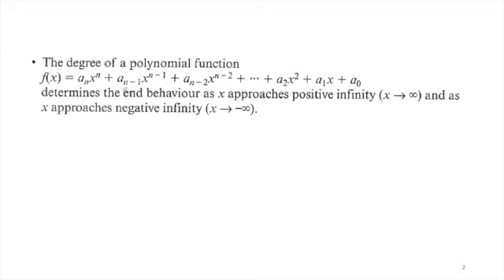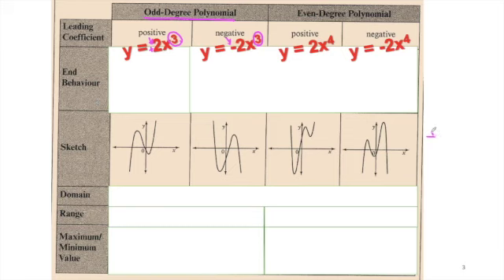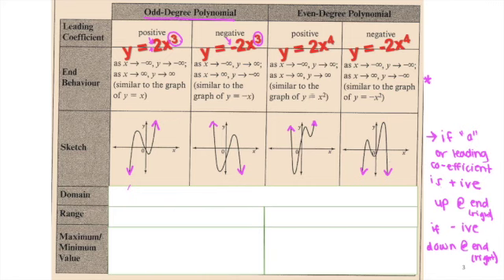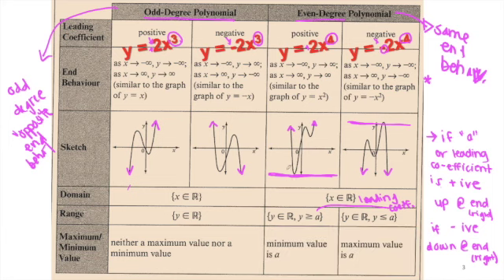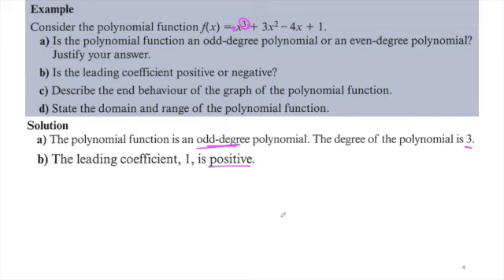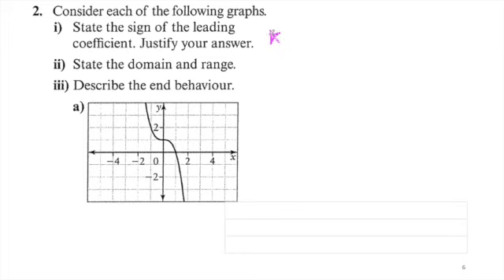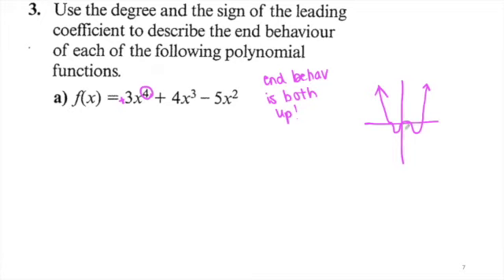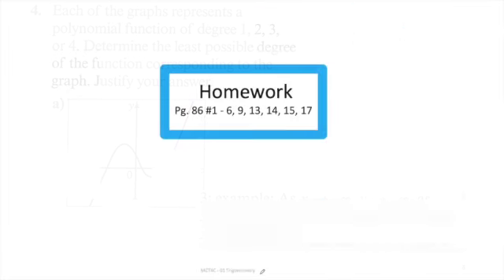Unit 5 - Lesson 5.2 (Part 1)